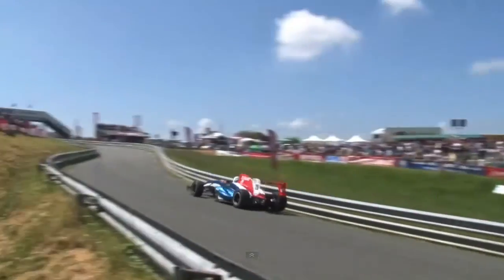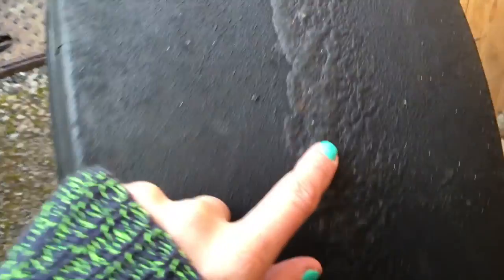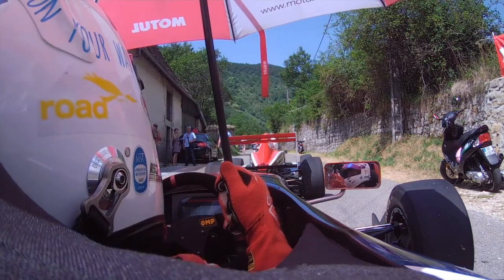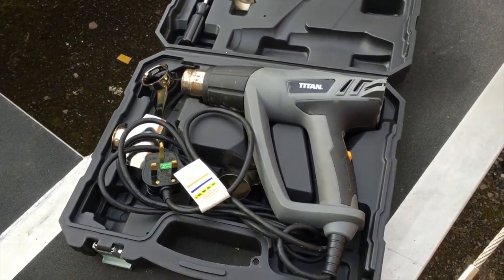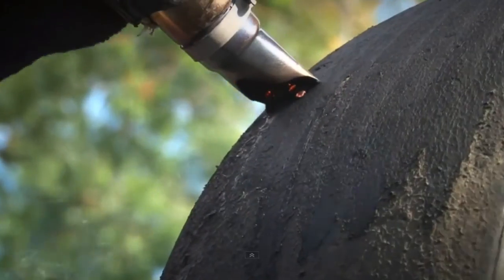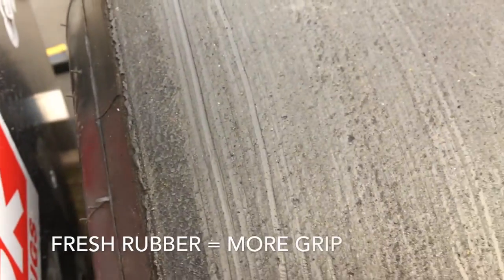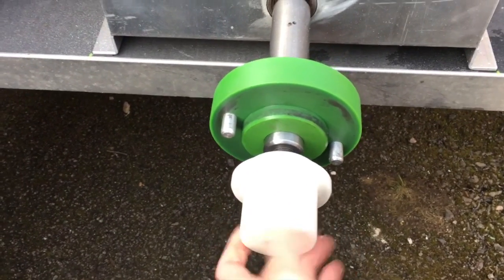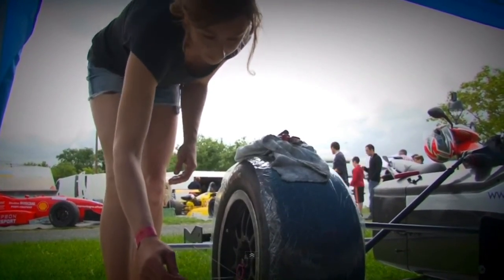Video Diary #2: Cleaning your race tyres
So why are hillclimbers obsessed with cleaning their tyres? How do we do it? Here's how & why ;D